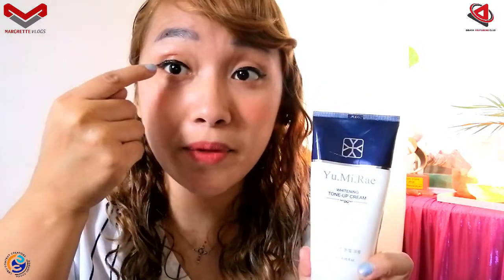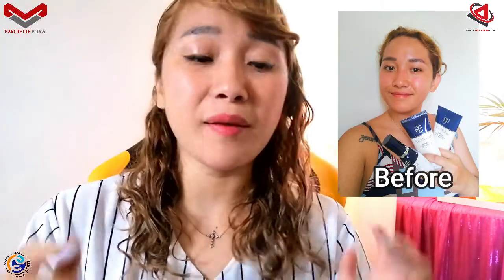Yu Mi Rae Whitening Foam Cleanser, Tone Up Cream and Essential Serum Review by Margrette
PLEASE BUY ME 'COFFEE OR LOVE TEA' (TIP) BY GOING TO:
BUYMEACOFFEE.COM/MARGRETTE